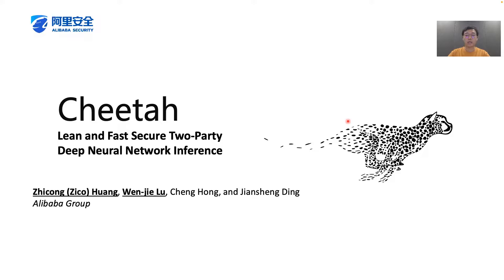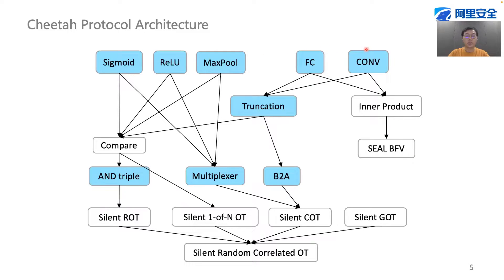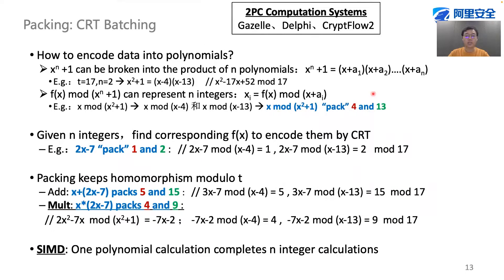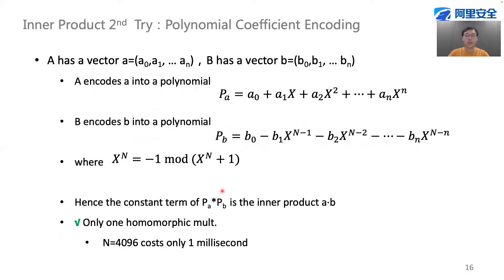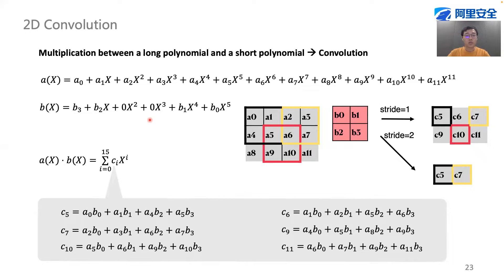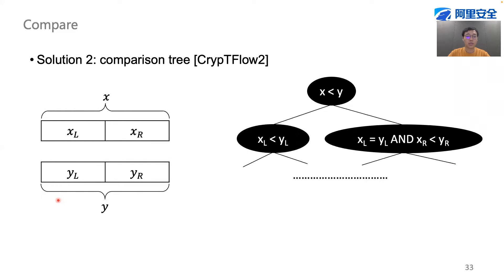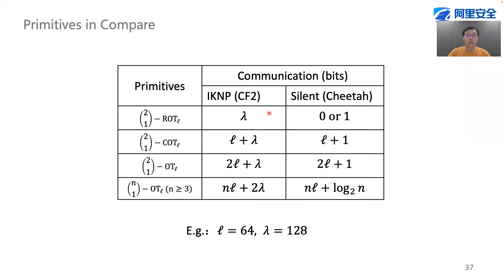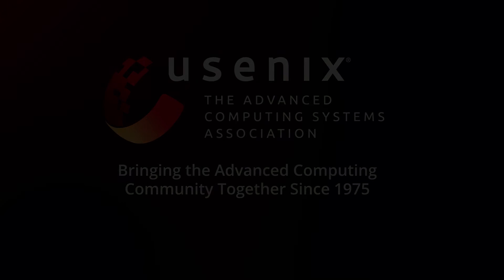USENIX Security '22 - Cheetah: Lean and Fast Secure Two-Party Deep Neural Network Inference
Zhicong Huang, Wen-jie Lu, Cheng Hong, and Jiansheng Ding, Alibaba Group

Secure two-party neural network inference (2PC-NN) can offer privacy protection for both the client and the server and is a promising technique in the machine-learning-as-a-service setting. However, the large overhead of the current 2PC-NN inference systems is still being a headache, especially when applied to deep neural networks such as ResNet50. In this work, we present Cheetah, a new 2PC-NN inference system that is faster and more communication-efficient than state-of-the-arts. The main contributions of Cheetah are two-fold: the first part includes carefully designed homomorphic encryption-based protocols that can evaluate the linear layers (namely convolution, batch normalization, and fully-connection) without any expensive rotation operation. The second part includes several lean and communication-efficient primitives for the non-linear functions (e.g., ReLU and truncation). Using Cheetah, we present intensive benchmarks over several large-scale deep neural networks. Take ResNet50 for an example, an end-to-end execution of Cheetah under a WAN setting costs less than 2.5 minutes and 2.3 gigabytes of communication, which outperforms CrypTFlow2 (ACM CCS 2020) by about 5.6× and 12.9×, respectively.